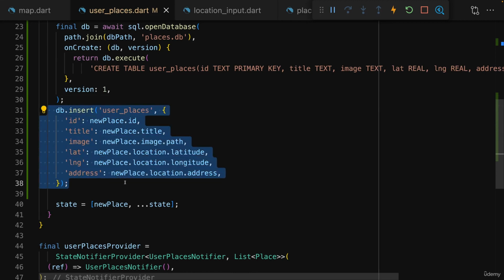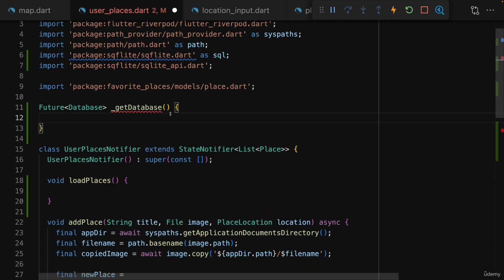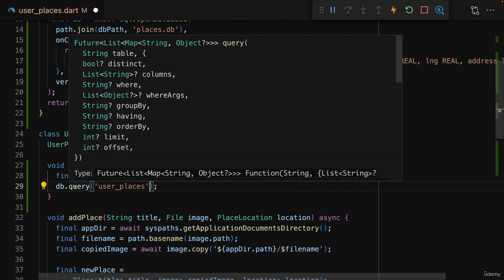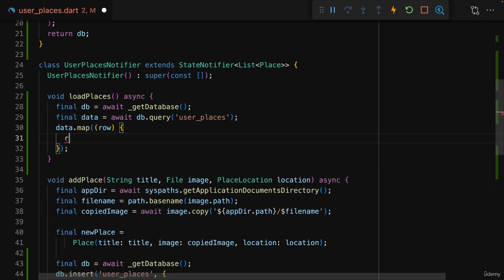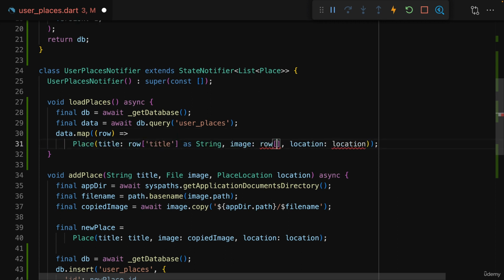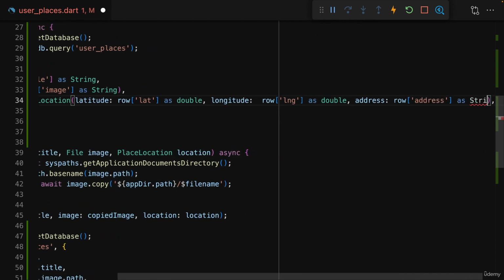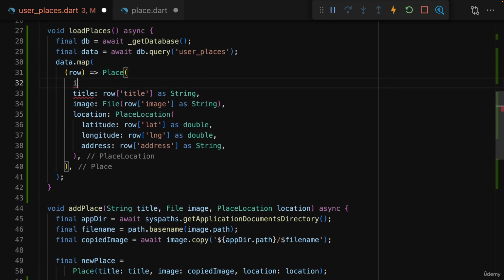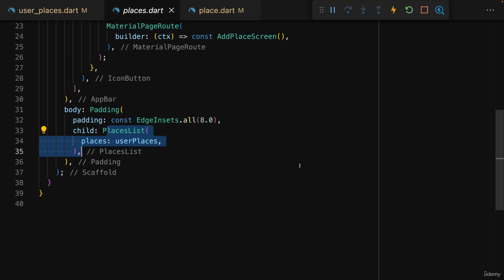261 Loading Data from the SQL Database